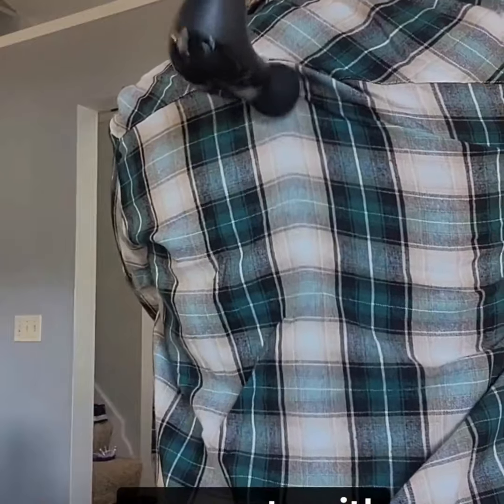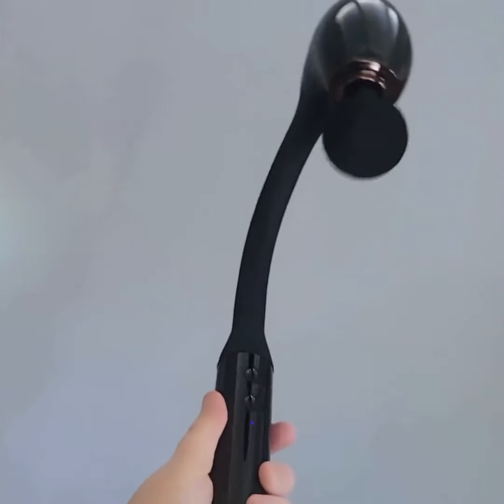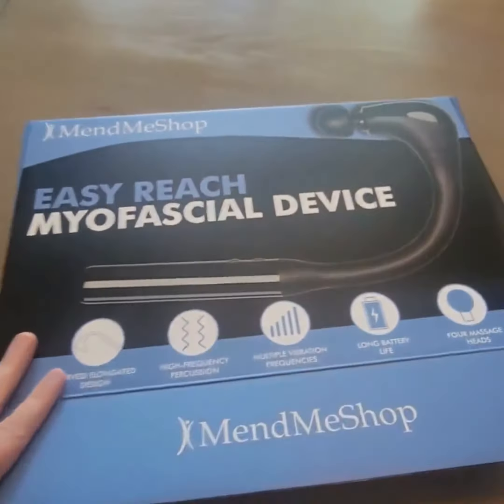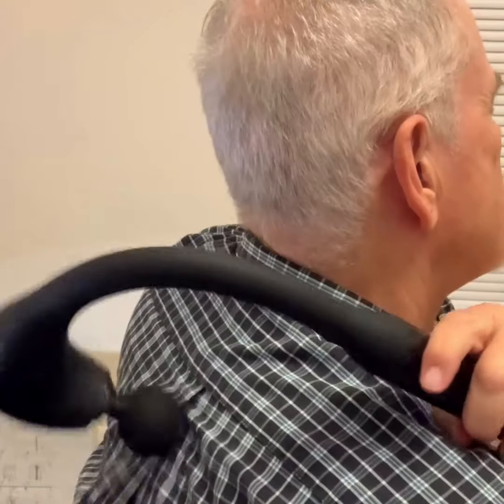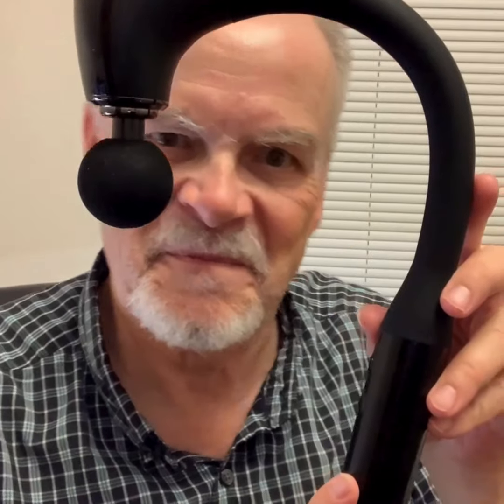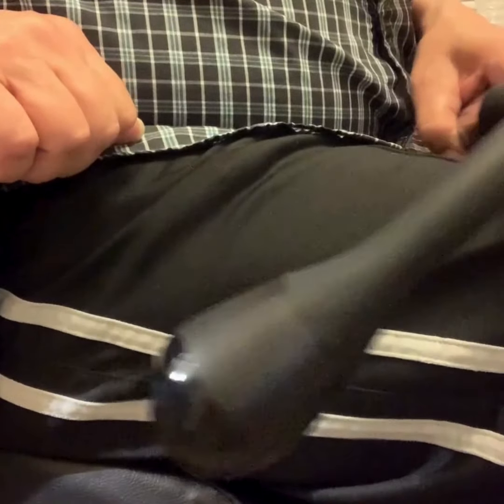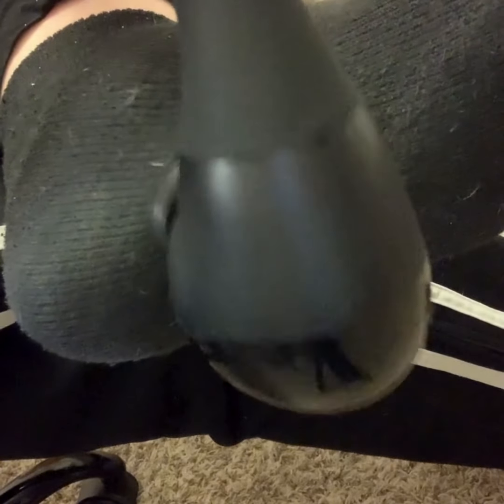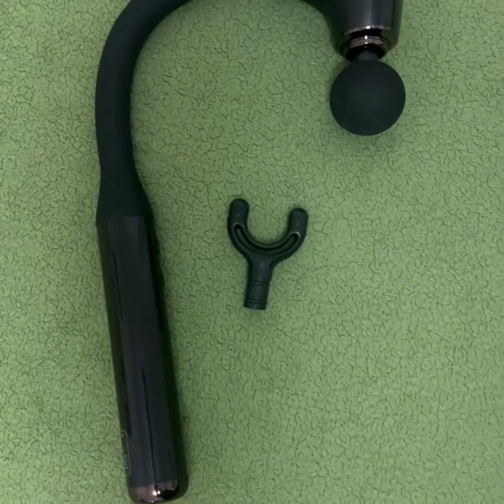Learn about MendMeShop's easy reach myofascial device from great reviews